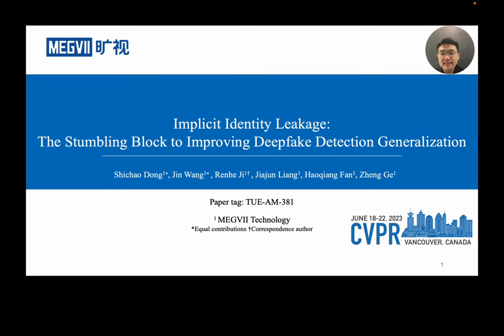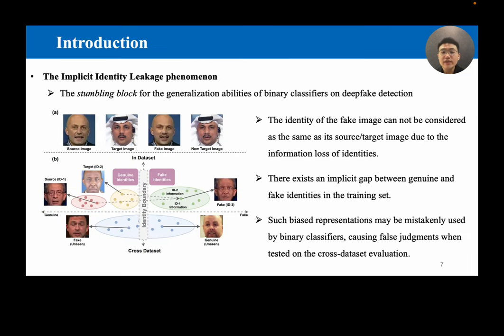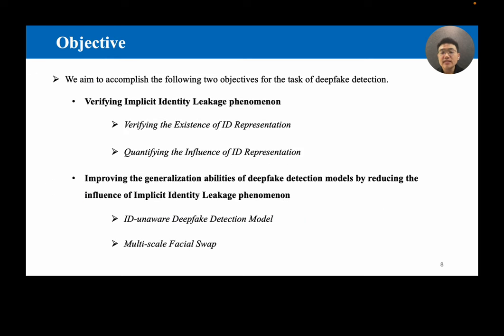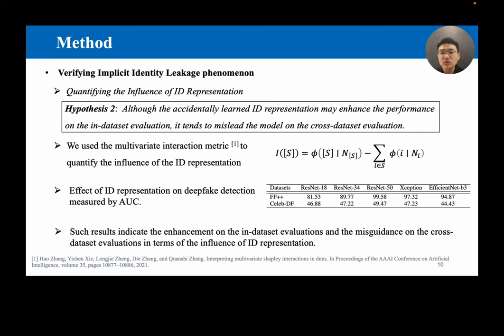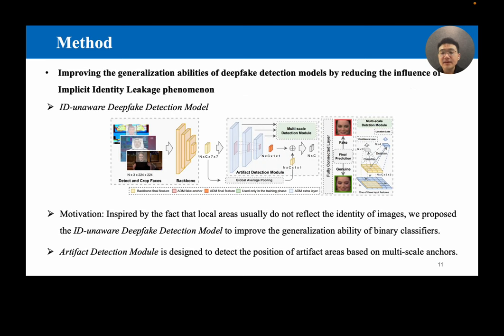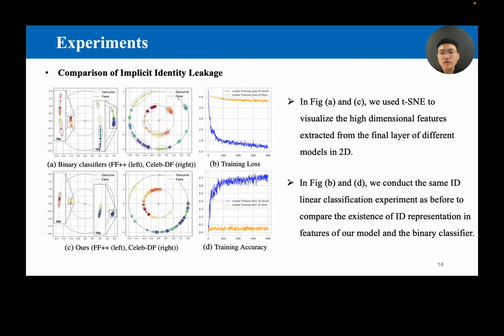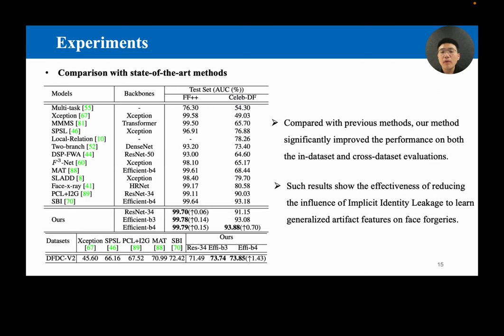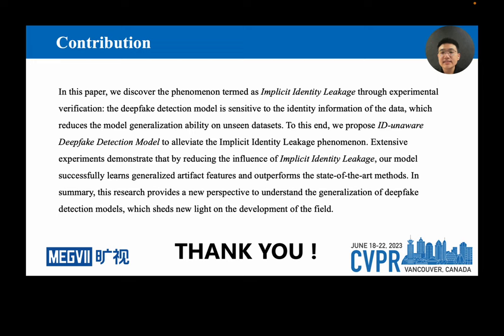Implicit Identity Leakage: The Stumbling Block to Improving Deepfake Detection Generalization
Computer Vision and Pattern Recognition (CVPR) 2023